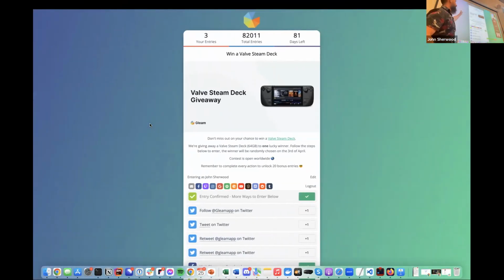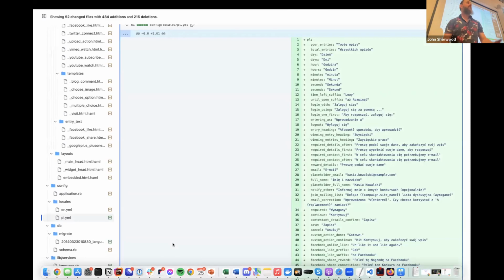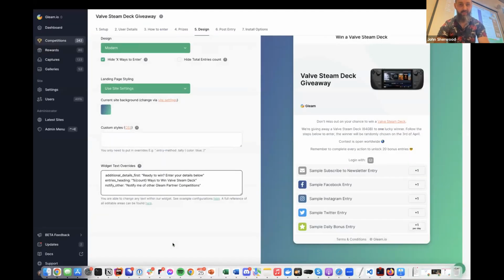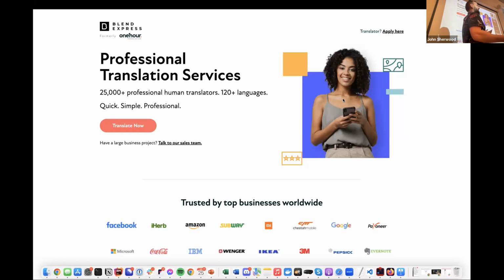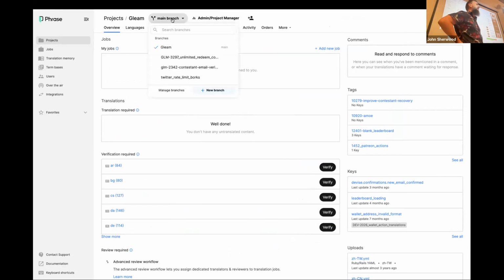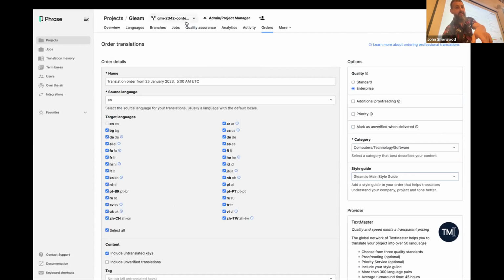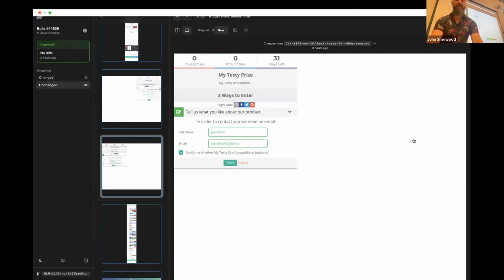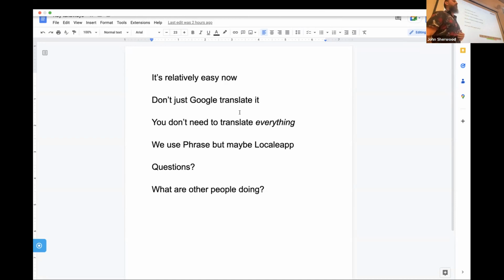Running an app in 30 languages - John Sherwood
John Sherwood sharing his experiences in creating and running an app in 30 languages!